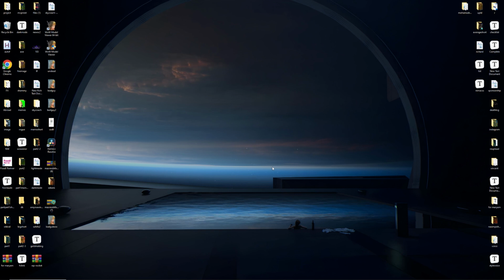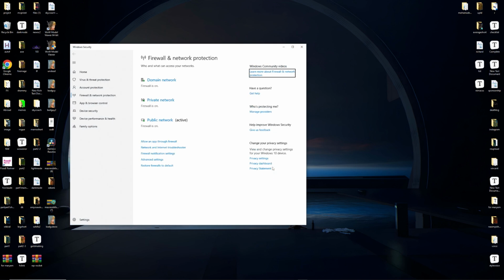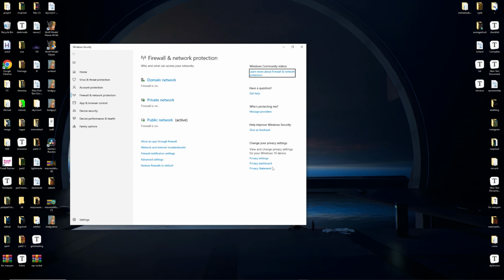How to Fix Windows VPN Error 800 (2026) – Easy Fix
Getting VPN Error 800 on Windows and can't connect to your VPN? You're not alone! In this complete 2026 tutorial, I'll show you exactly how to fix Windows VPN Error 800 step by step, so you can get back online securely.

On Windows, this error shows up as a message saying the remote connection was not made because the attempted VPN tunnels failed and the VPN server might be unreachable — it's essentially a catch-all failure code. Common causes include incorrect VPN protocol settings, firewall or antivirus blocking, outdated VPN apps, corrupted network settings, and even ISP-side blocking.
ErrorVaultHQ

🔧 What you'll learn in this video:
✅ What causes VPN Error 800 on Windows
✅ How to manually set the correct VPN protocol (instead of Automatic)
✅ How to check firewall & antivirus settings
✅ How to reset Winsock and TCP/IP settings
✅ How to delete and recreate your VPN connection
✅ How to update network adapter drivers
✅ Extra tips to prevent VPN Error 800 from happening again

Whether you're using the built-in Windows VPN client or a third-party VPN app, these methods will help you fix Error 800 quickly and reconnect without issues.